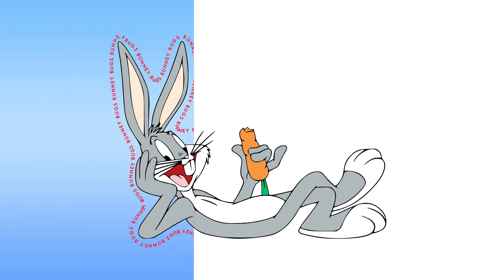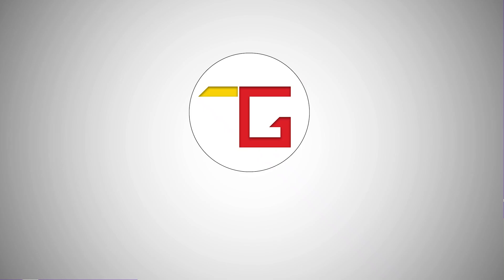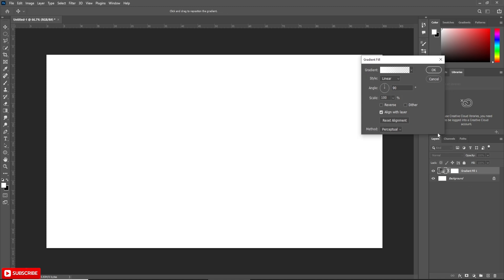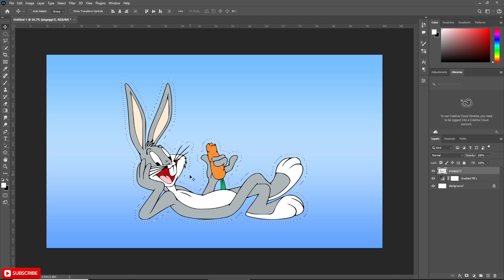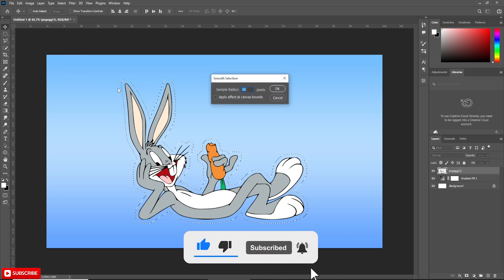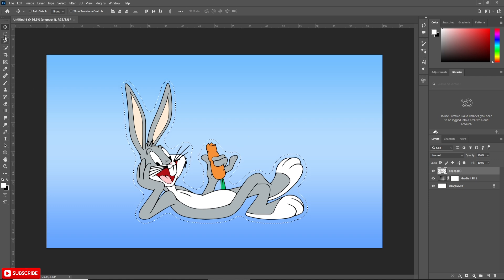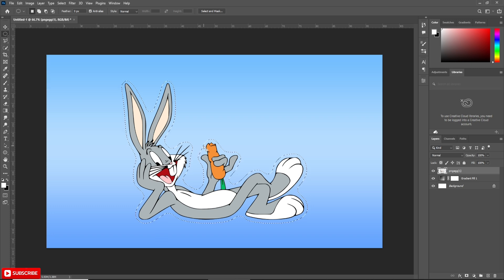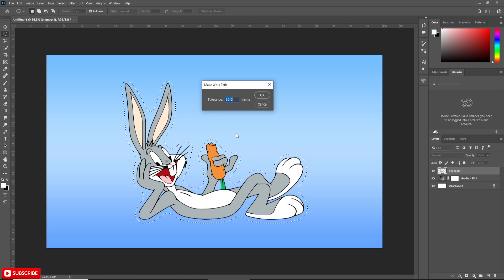How to Wrap Text Around an Object in Photoshop - Photoshop Text Effects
Hello , welcome to Tuts Gallery. today we are going to see how to Wrap text around any objects in Photoshop.
Follow The steps hope it will help you.